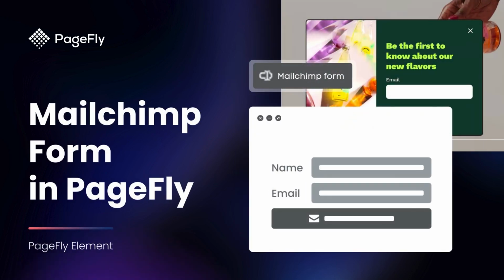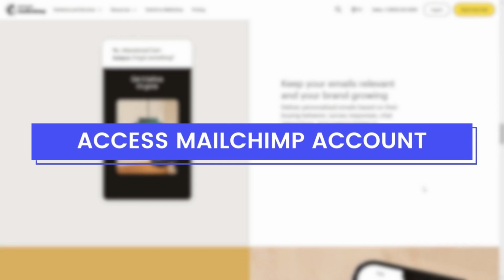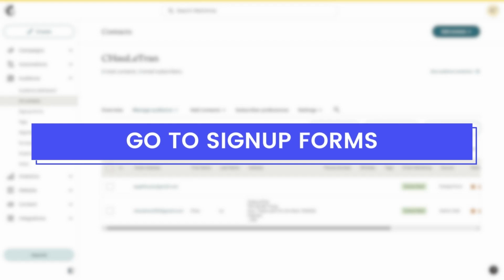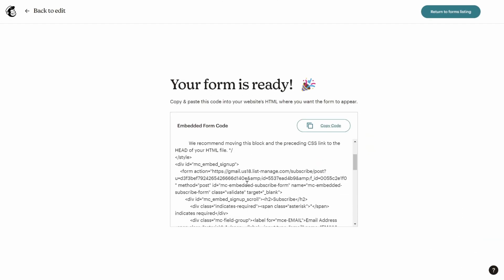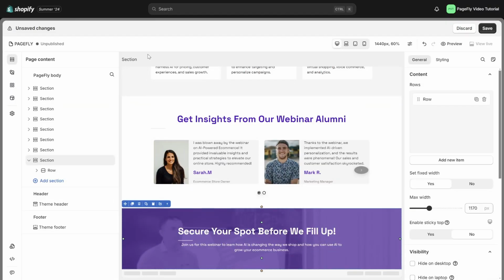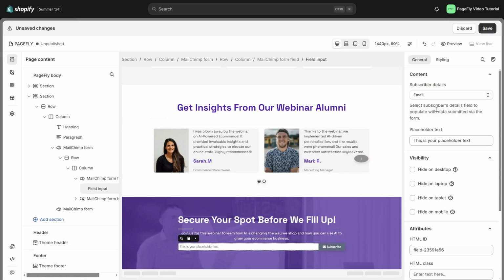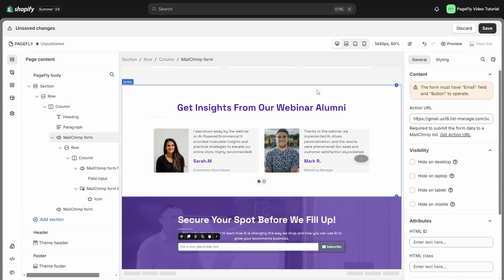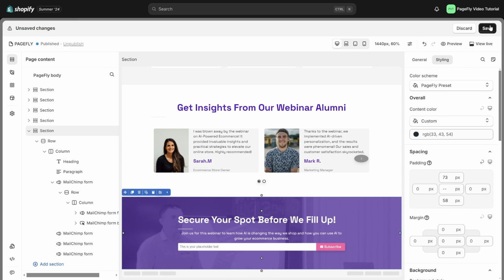How to Connect Mailchimp to Shopify pages | PageFly Tutorial (Legacy Editor)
Learn to seamlessly connect Mailchimp to Shopify pages for a tailored email marketing campaign.

By using PageFly, you can add and customize Mailchimp form fields and submission settings to match your brand, and follow step-by-step instructions to build your email list and boost your Shopify business.

Watch the video now to learn how to create and connect Mailchimp form in PageFly!

👉 Outline
00:00 Intro
00:19 Access MailChimp account
00:43 Go to Signup forms
00:51 Select Embedded forms
01:01 Copy the Action URL from the code text box
01:21 Activate MailChimp form element with the copied code in PageFly page editor
01:52 General and Styling Settings of MailChimp form in PageFly
02:27 Save & Publish
02:42 Outro